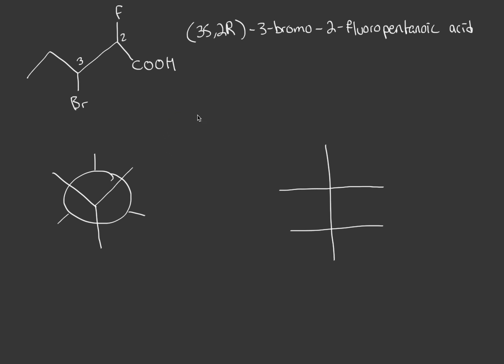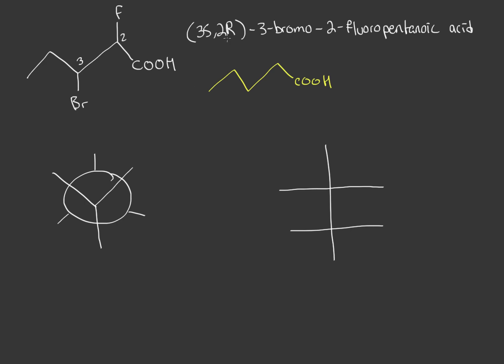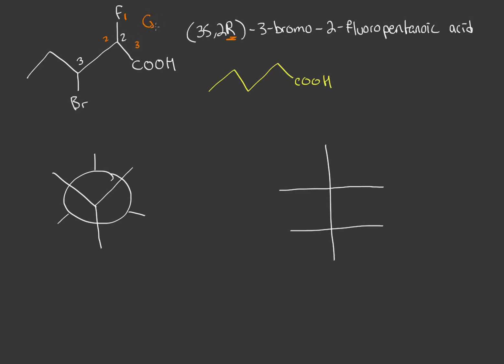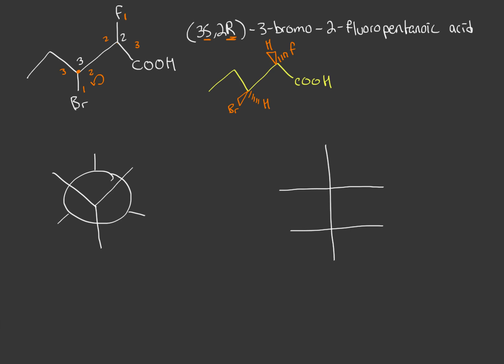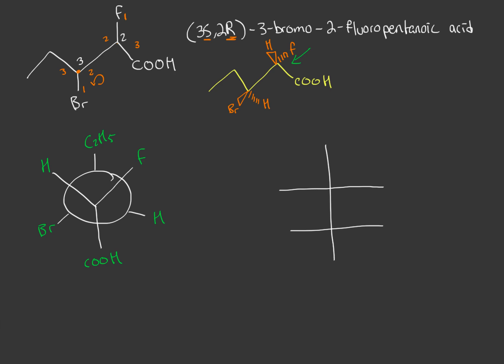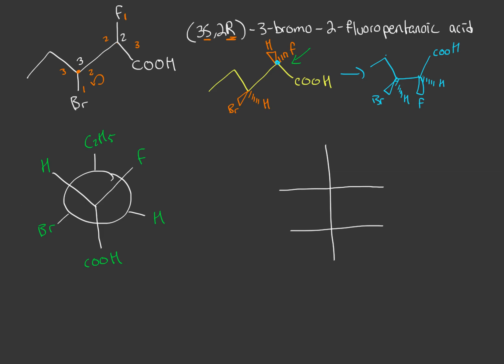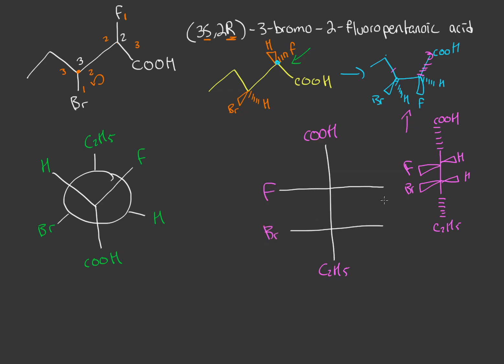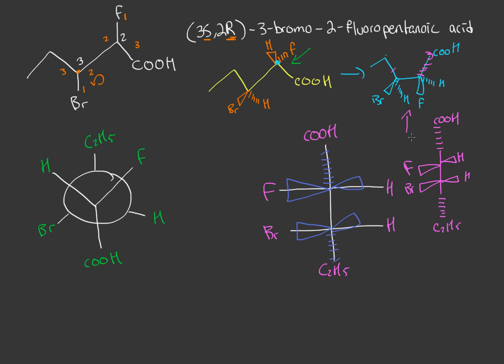Organic chemistry - Drawing Newman and Fischer projections